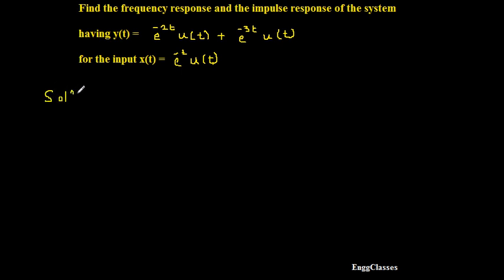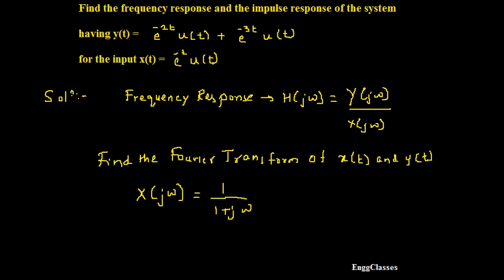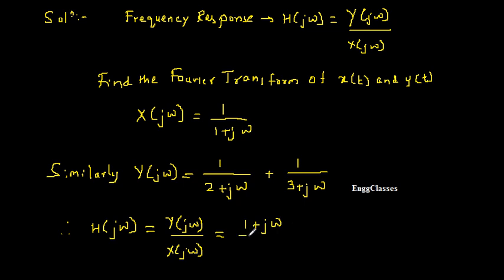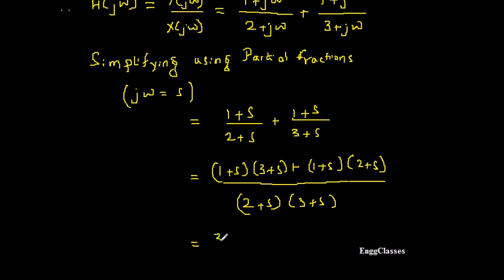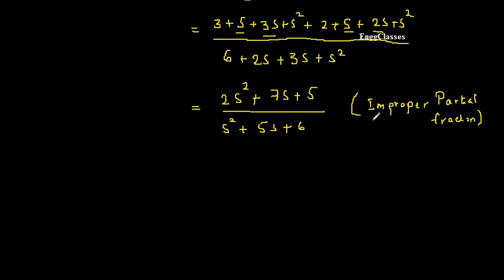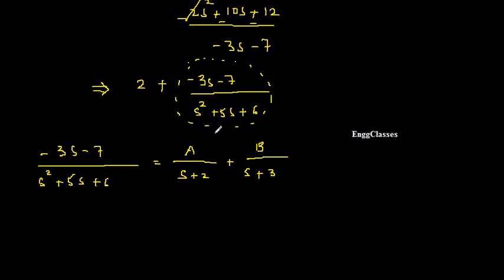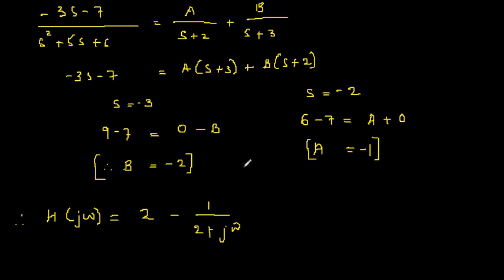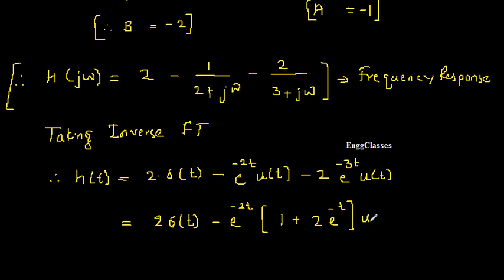Q6. a. Finding the Frequency Response & Impulse response | EnggClasses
Find the frequency response and impulse response of the system having y(t)= e-2t u(t) + e-3t u(t), for the input x(t)=e-t u(t)